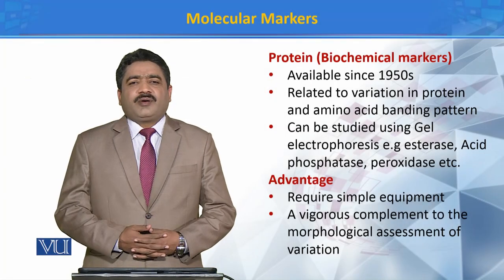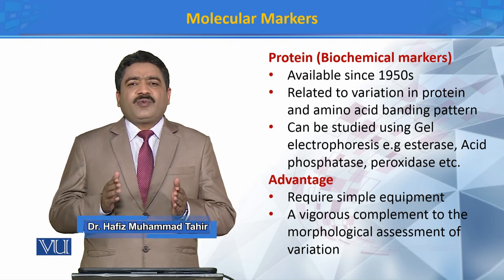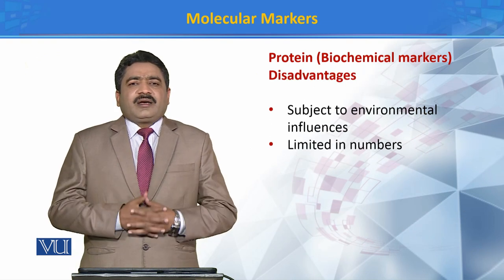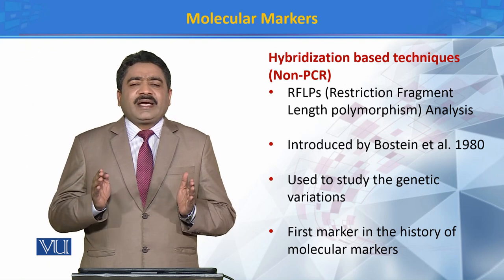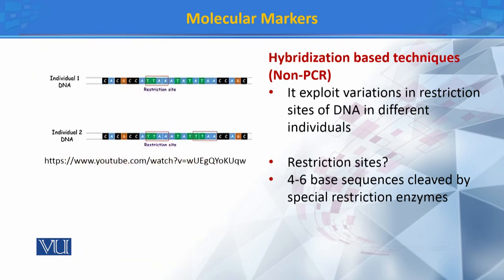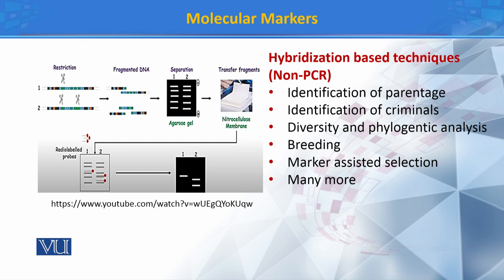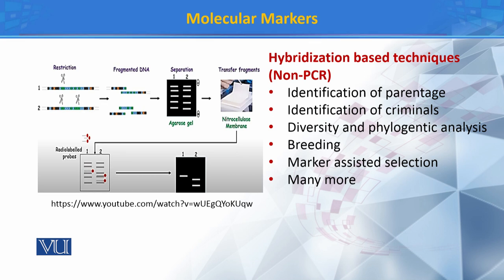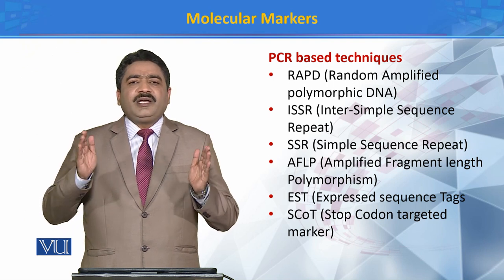Molecular Markers 3 | Principles of Systematics | ZOO511T_Topic076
ZOO511T - Principles of Systematics
Topic076: Molecular Markers 3
by Dr. Muhammad Tahir